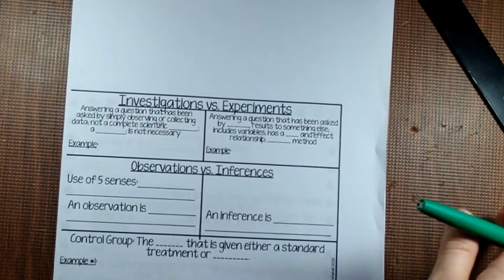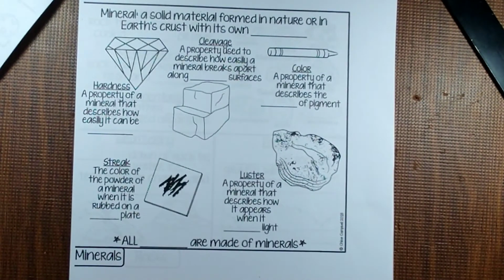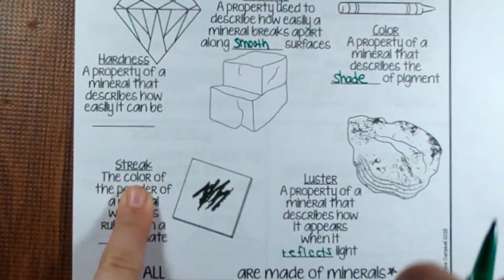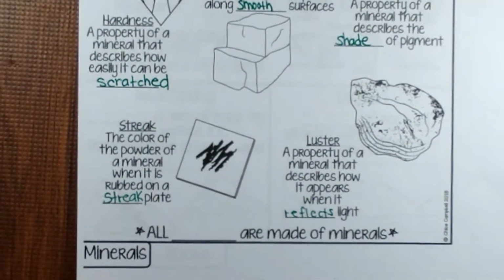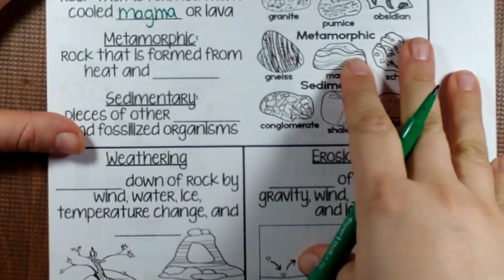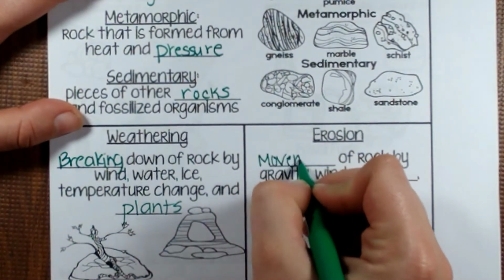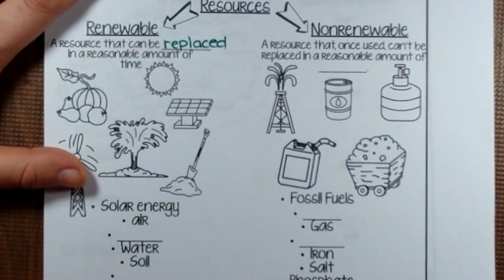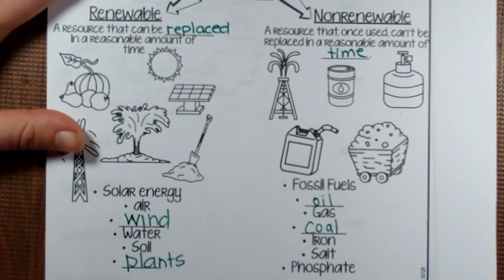Rocks, Minerals, Weathering, Erosion, and Resources // 5th Grade FSA Review #5